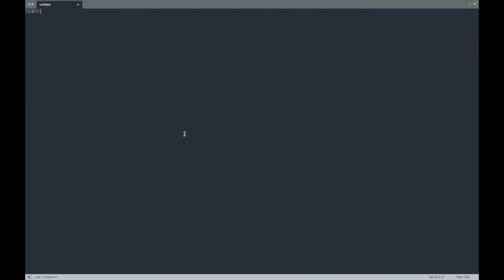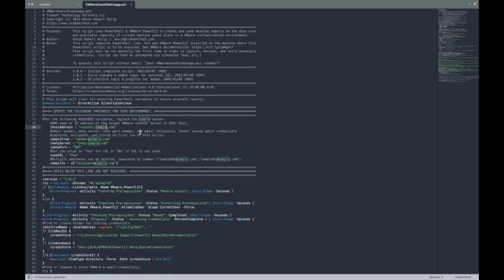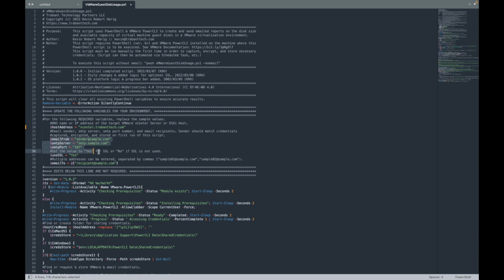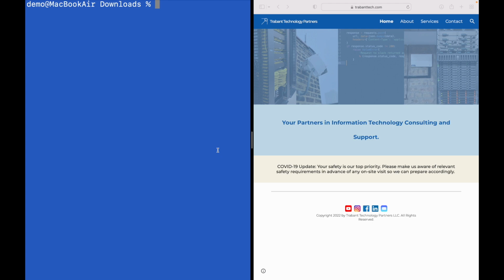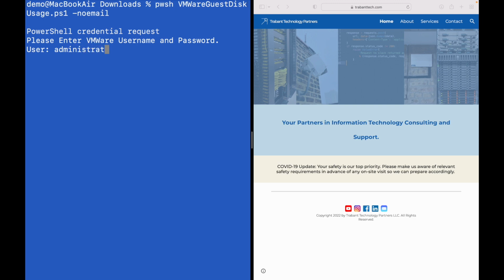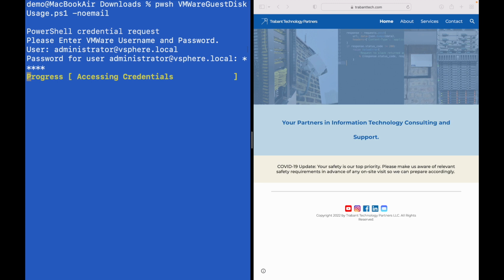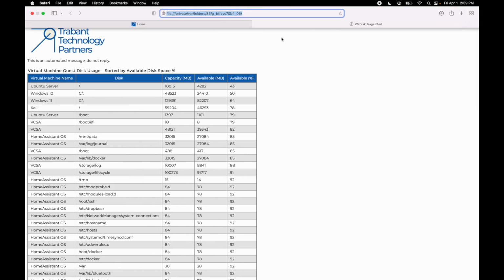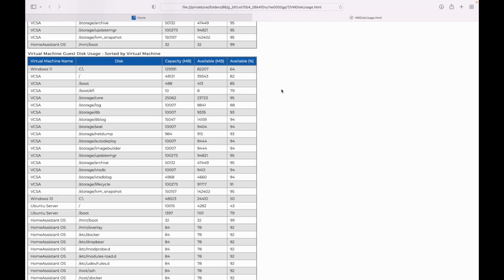Automating VMWare Guest Disk Monitoring with PowerShell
Using any Mac or PC with PowerShell installed, you can use my free script to get an instant usage report on all guest disks of your virtual machines on an ESXi Host or vCenter Server.

Download the free script: bit.Iv/3JZQelY